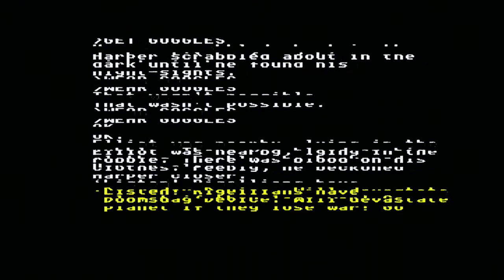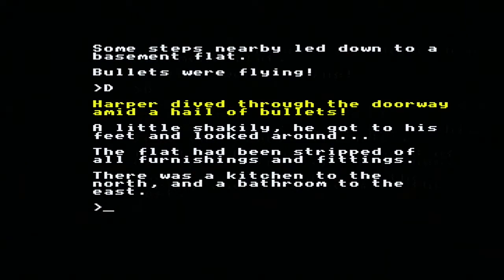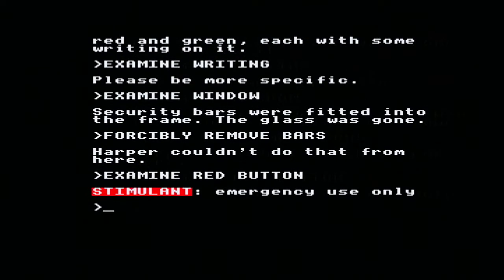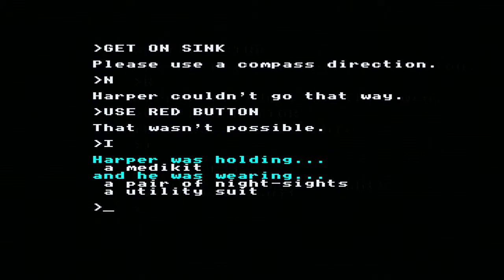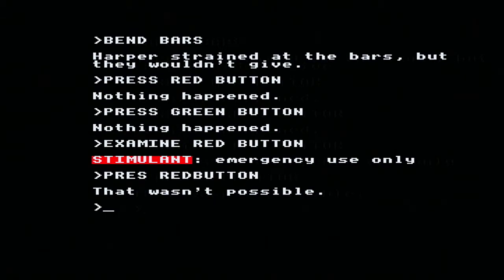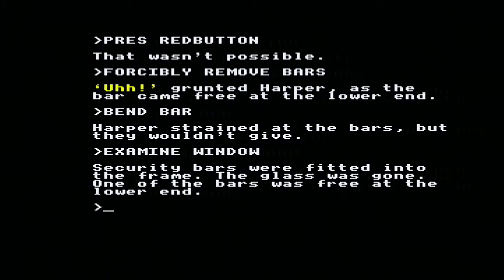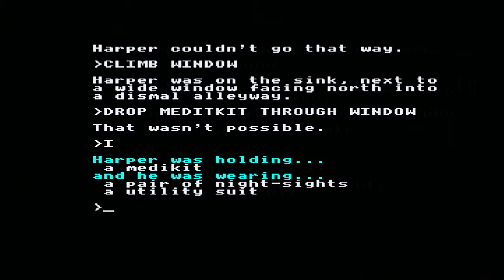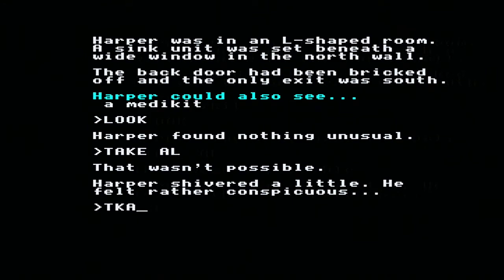Rigels Revenge - Part1 Walkthrough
One of my fav games and im going to beat it!! finally after 20 years or whatever!!!